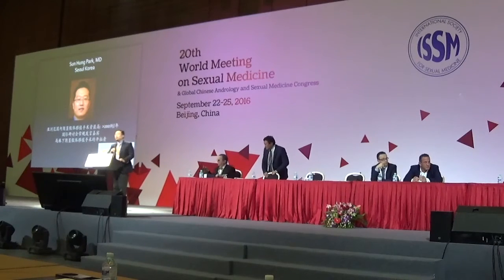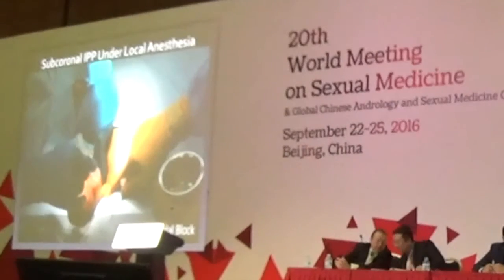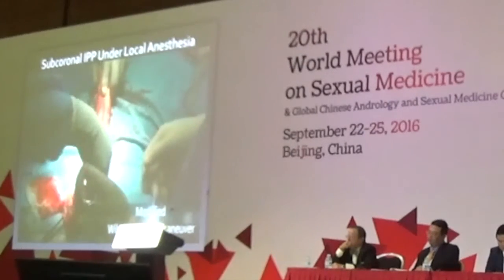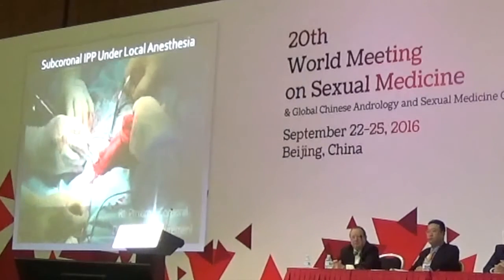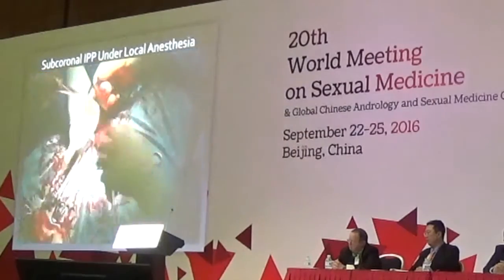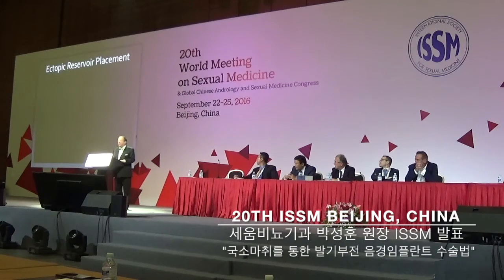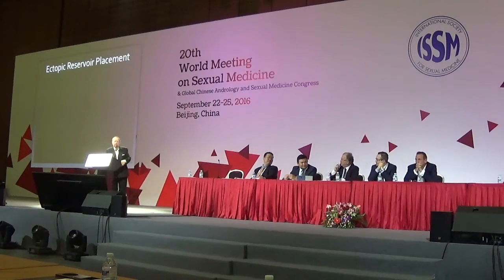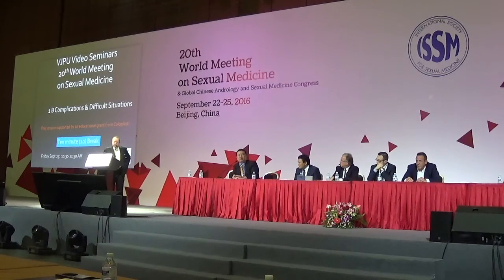[2016 세계성학회_베이징 중국 - 국소마취 하 팽창형 임플란트 수술 발표] 발기부전 팽창형 임플란트 (세움비뇨기과 박성훈 원장)(팽창형 보형물/세조각 보형물)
[2016 세계성학회 (WMSM-ISSM) 베이징 중국 - 국소마취 하 팽창형 임플란트 수술 발표]

2016년 베이징에서 열린 세계성학회 (WMSM-ISSM)에서 세움비뇨기과 박성훈 원장이 국소 마취를 통한 팽창형 임플란트 수술에 대한 연자로 초청받아 발표했던 영상입니다